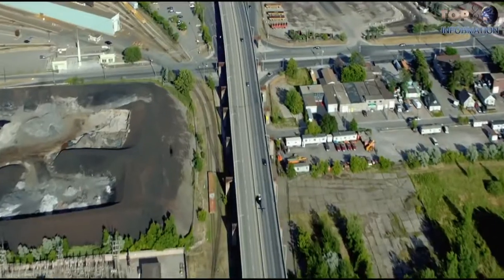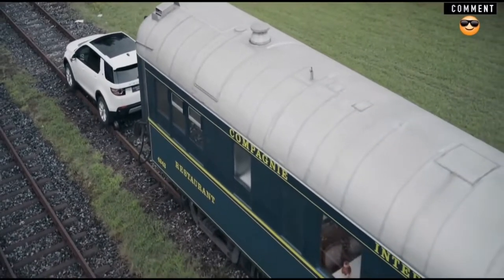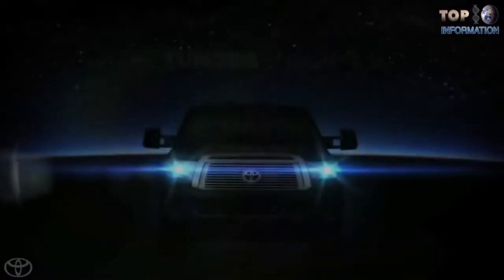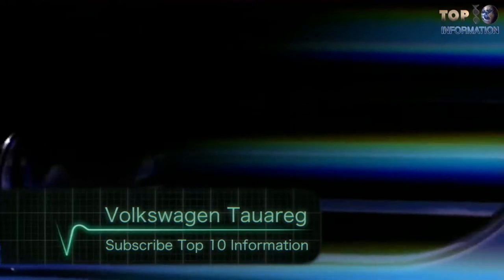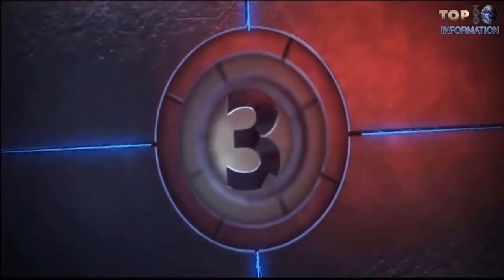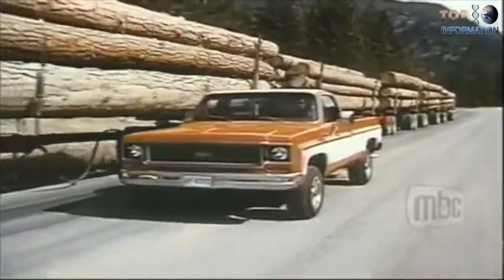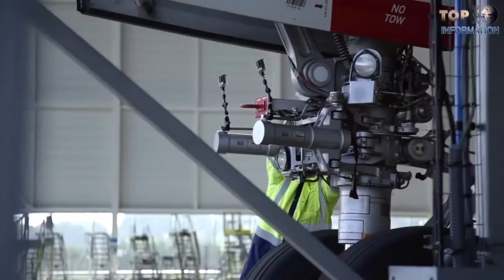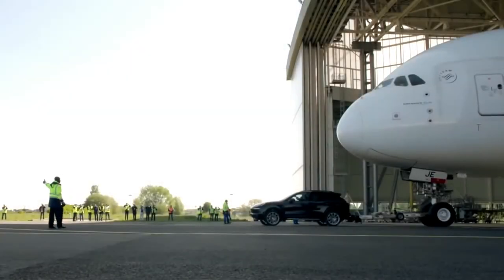6 Strongest Cars Which Really Exist !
6 Super Strongest Car Which Really Exists !
6 Extreme cars and vehicle
6 hottest , beautiful , extreme powerful engine Cars and vehicle shouid buy

6- LAND ROVER DISCOVERY SPORTS

5-TOYOTA TUNDRA

4-Valkswagen Taureg

3- NIssan Patrol

2-chevy cheyenne

1-Porches Cayennes S  Diesel